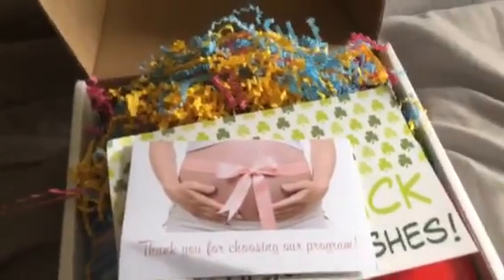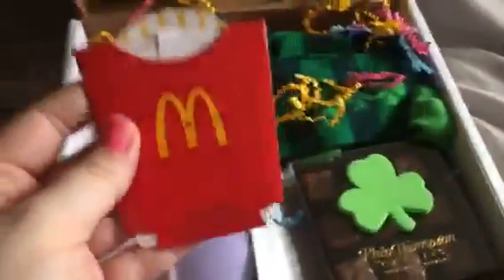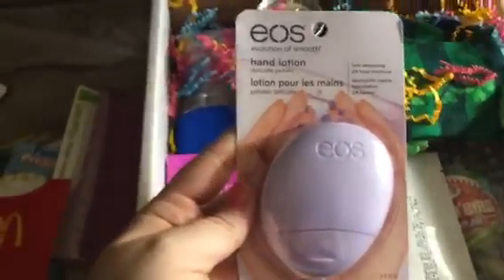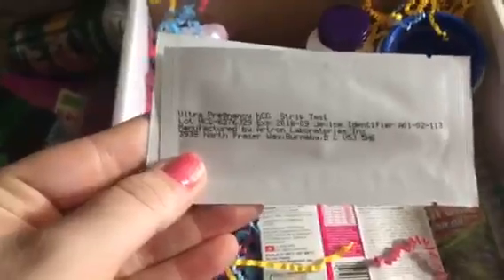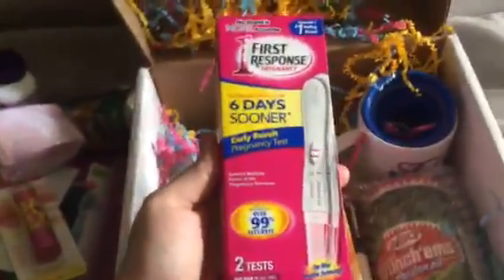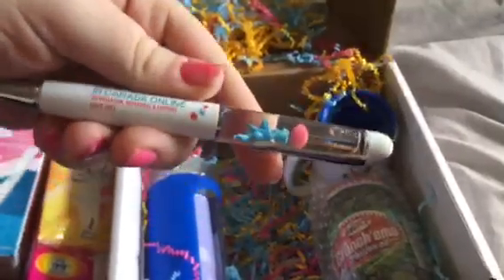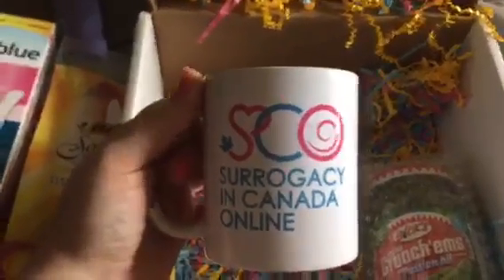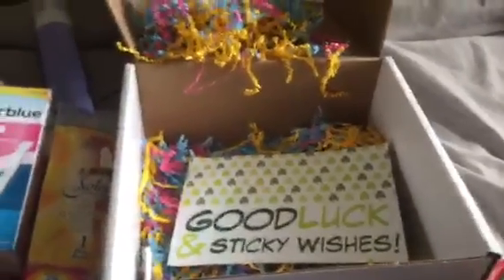Sasha opens her transfer box!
SCO Surrogate Mother Sasha opens up her transfer box and describes all the goodies inside!